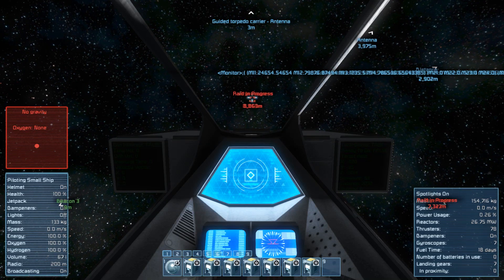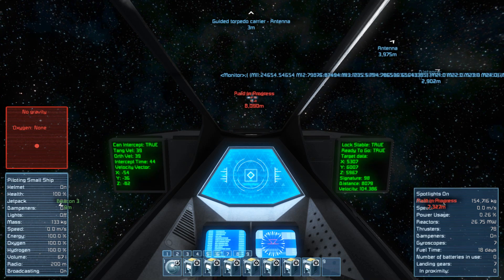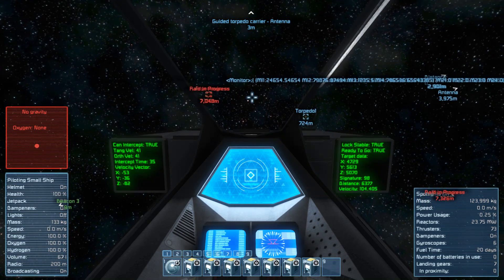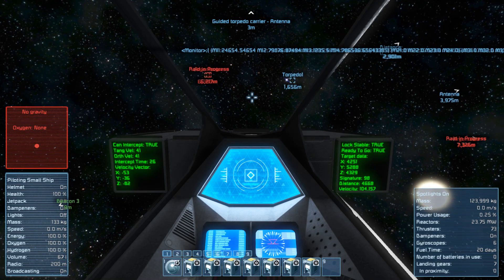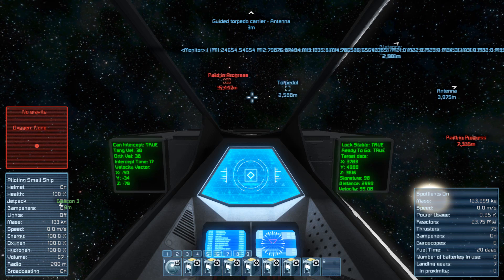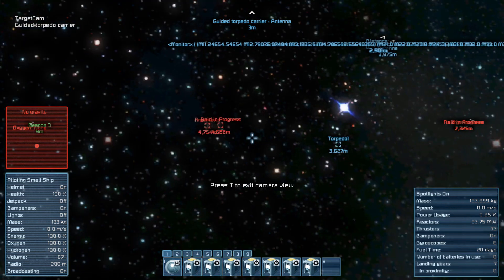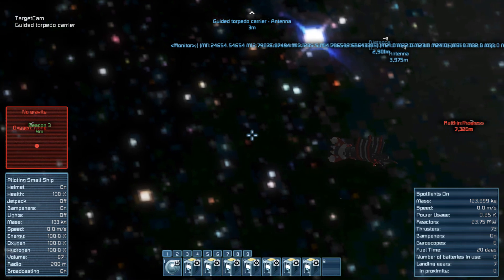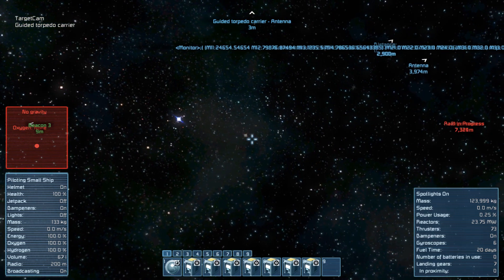Space Engineers: Lock-On interceptor missile.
This is a small-ship based homing missile.
It uses completely new algorythm, based on free vector reflection.
It combines: Long-range lock on, Spiral trajectory for dodging turrets, Interception point calculation.